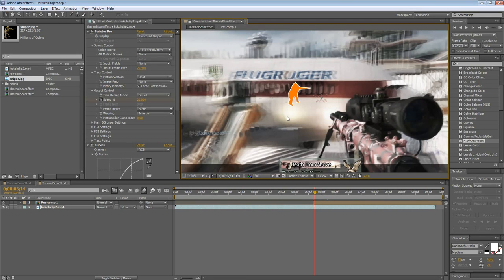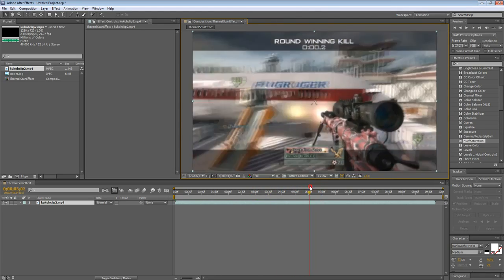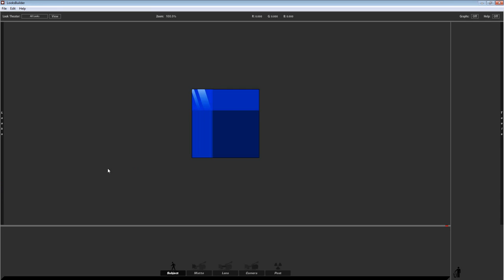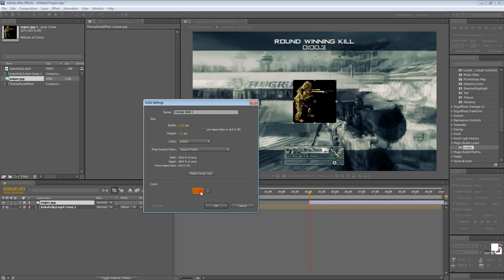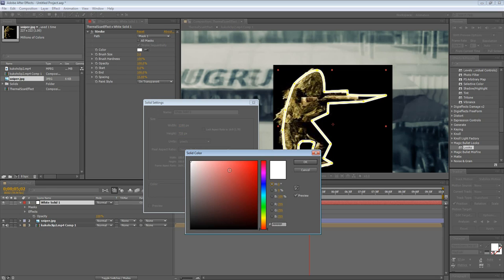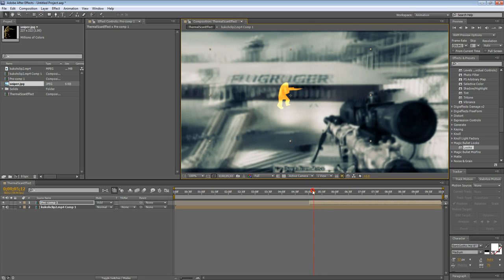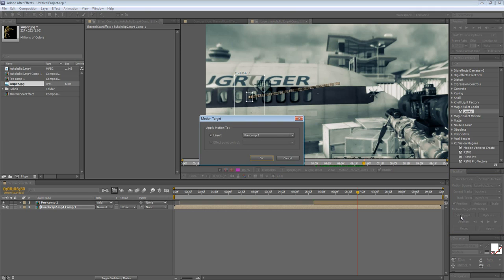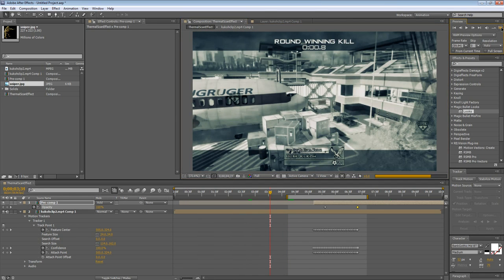Thermal Scan Effect // AE Tutorial // by EditsByVibe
"In this tutorial, I show you guys how to do the Thermal Scan effect which I use a lot in my editing. It is used on wallbang clips, where you edit a "scan" effect which makes it look like you have x-ray vision through the wall.

It helps a lot. Also tell me what I should make my next episode on. Thanks again!"